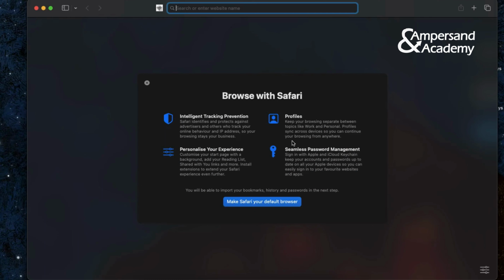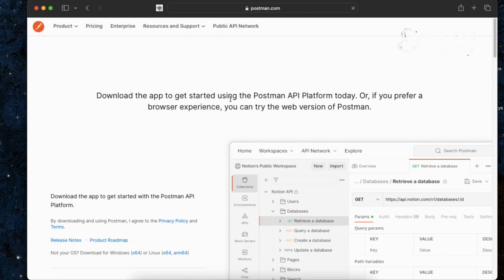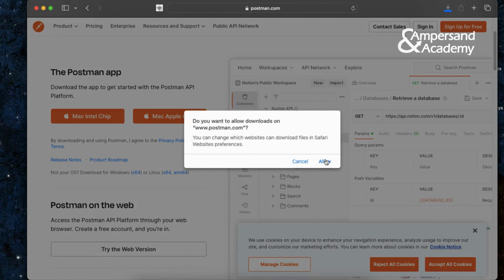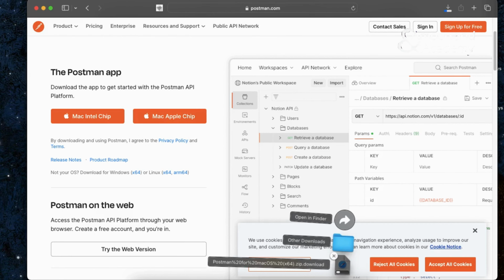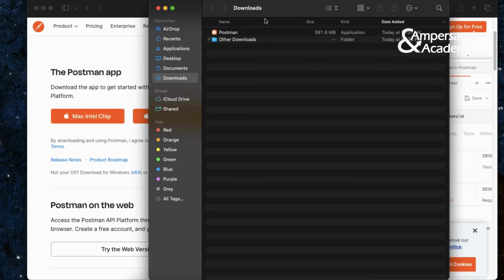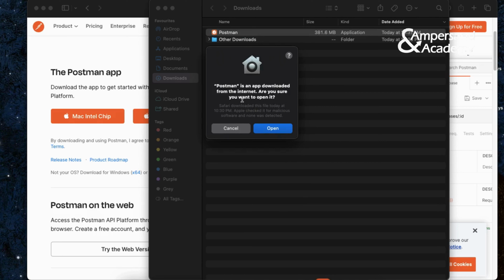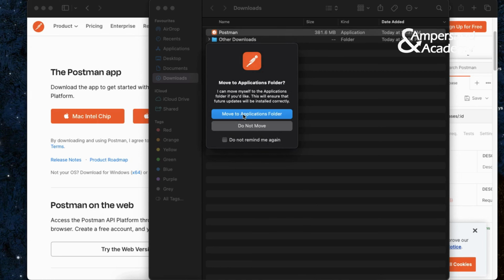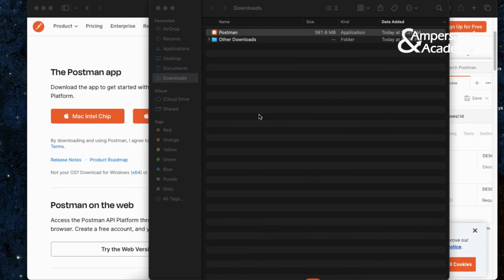🚀 Web Development Essentials: Installing Postman on Mac [update 2023]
Mastering API Testing: Postman Installation Guide for Mac 💻🚀
In this video, learn how to install Postman on your Mac and unlock the full potential of this powerful API testing tool in web development. We'll provide you with step-by-step instructions and expert tips to streamline your API testing process. Harness the true power of Postman for web development and make your projects even better.